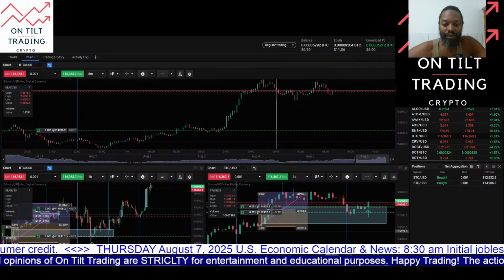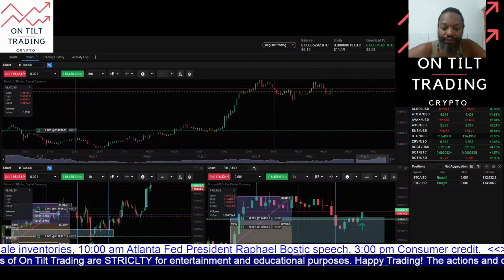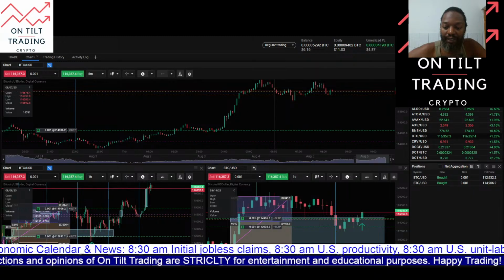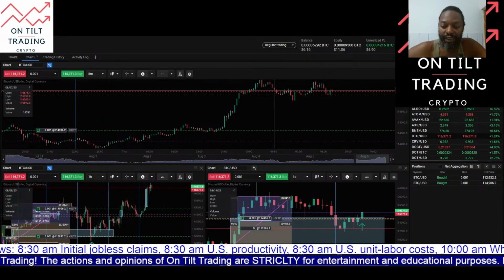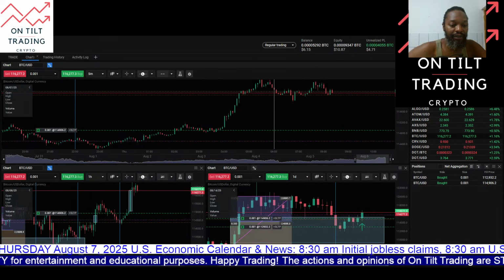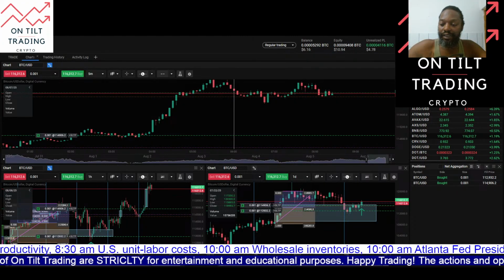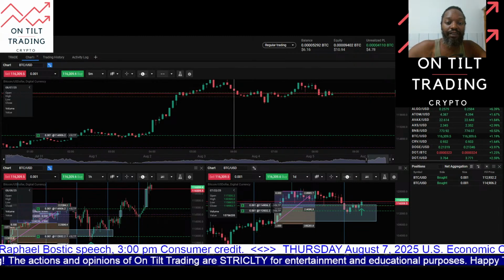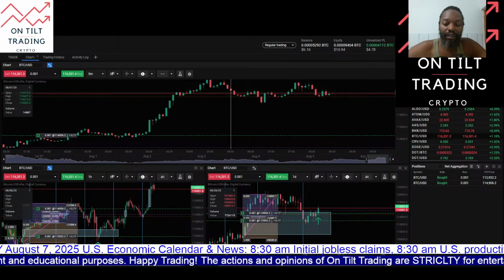Live Crypto Market Analysis and Trade Strategy New York AM 8/7/25